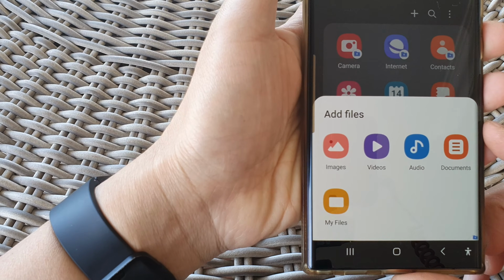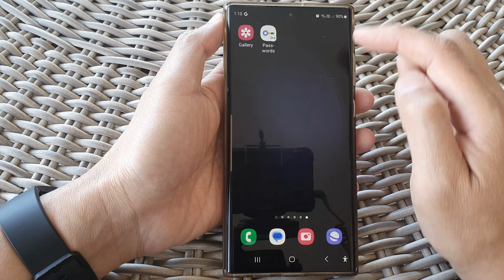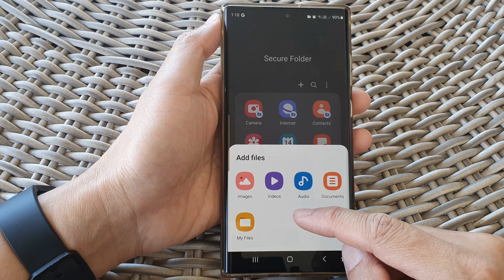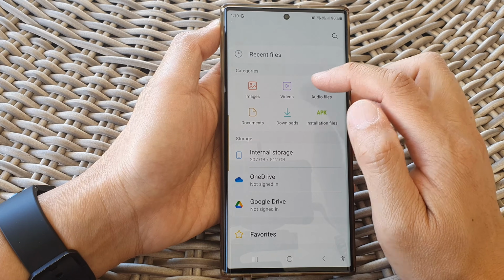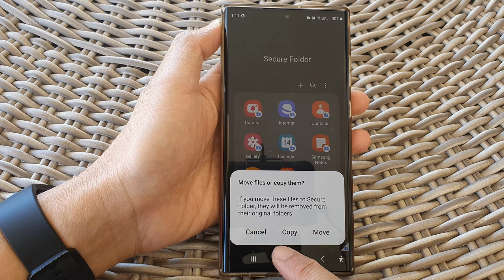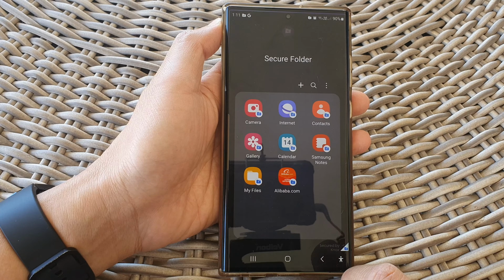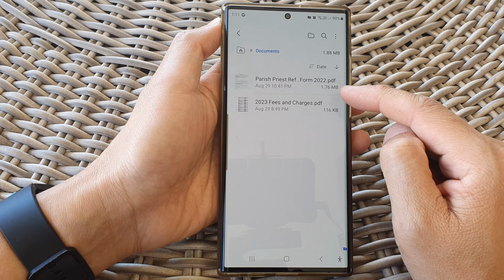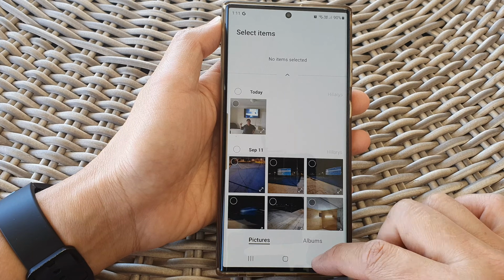Galaxy S23's: How to ADD FILES to the Secure Folder 🔒 📁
In this video, we'll show you how to enhance the security of your Samsung Galaxy S23/S23+/Ultra by adding files to the Secure Folder. 🔒

📁 What is the Secure Folder? 📁
The Secure Folder is a robust feature offered by Samsung on their Galaxy S23, designed to protect your sensitive data and maintain your privacy. It's like having a digital vault on your smartphone. In this tutorial, we'll guide you through the steps to add files to this secure haven.

🔐 Why Use the Secure Folder? 🔐

1. Enhanced Privacy: Keep your personal photos, documents, and files secure from prying eyes, even if you lend your phone to a friend or family member.

2. Separate Work and Personal: Easily manage work-related files and applications in a dedicated space without compromising your personal data.

3. Secure App Data: Protect sensitive app data, like banking or password management apps, within the Secure Folder.

4. Peace of Mind: Whether it's important documents, confidential photos, or sensitive information, the Secure Folder provides peace of mind that your data is safe.